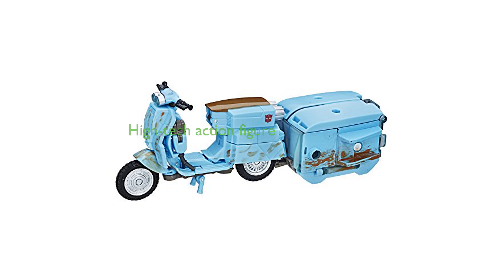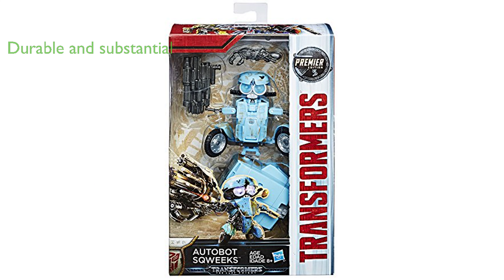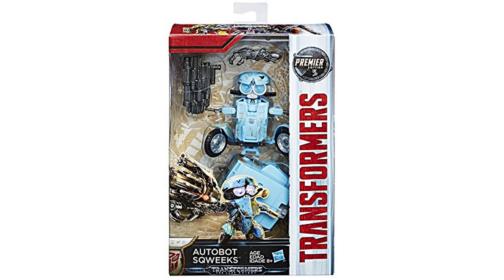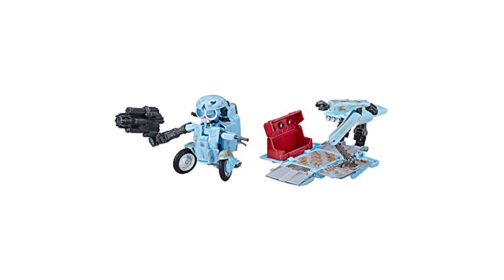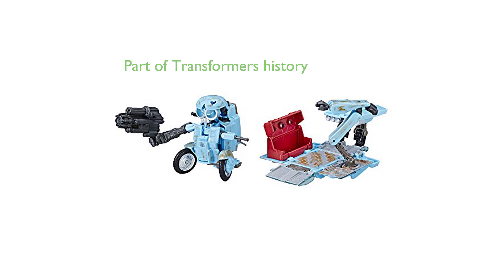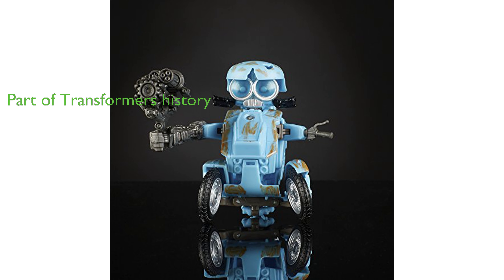Review: Transformers MV5 Deluxe Earth. ESSENTIAL details.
The Transformers MV5 Deluxe Earth is an action figure that transports you to the riveting world of Transformers robots, complete with high-tech weaponry and cool converting features.

As a product of Hasbro, a renowned manufacturer, this action figure stands at 140 millimeters high, 64 millimeters long, and 146 millimeters wide, and weighs 100 grams, making it a substantial and durable toy.

You can choose to join the mighty Autobots or the destructive Deceptions, and even collect cool converting characters from the show Transformers: Robots in Disguise.

Priced at 55 dollars, this action figure boasts a commendable review score of 4.6, backed by 297 reviews, making it a worthwhile investment for both children and collectors.

The Transformers MV5 Deluxe Earth is not only a toy, but also a piece of the Transformers' 30-year history, offering the chance to relive the original adventures with Transformers Generations figures.

This action figure is suitable for all ages, making it an ideal gift for any Transformers fan, and a great addition to any toy collection.